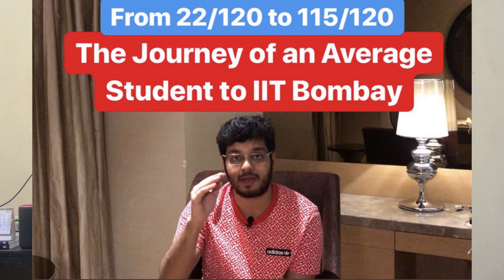Best Tips for MATHS | Important Chapters | JEE Main 2020 | Preparation Strategy | 100 Percentile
How did I get 115/120 in Maths in JEE Main, what books should be followed for the remaining 3-4 months for JEE Mains 2020, how did I qualify the Astronomy Olympiad and many other important tips for chapters are discussed in this short video.